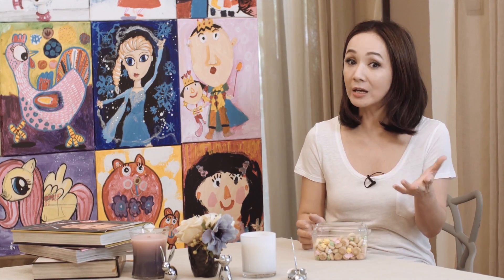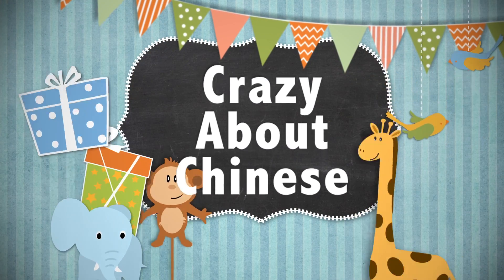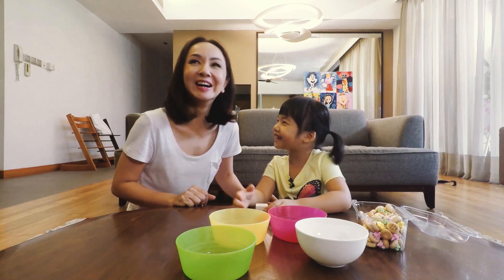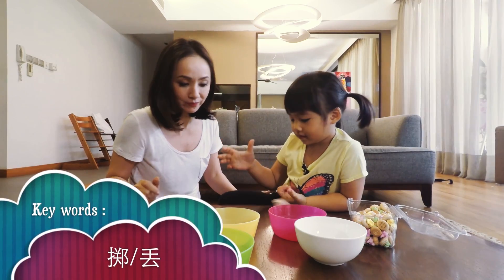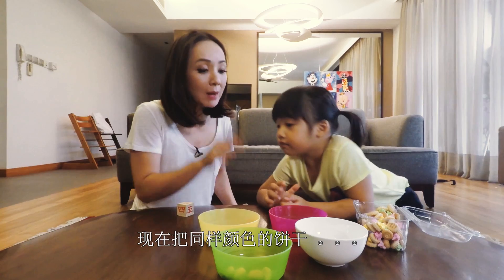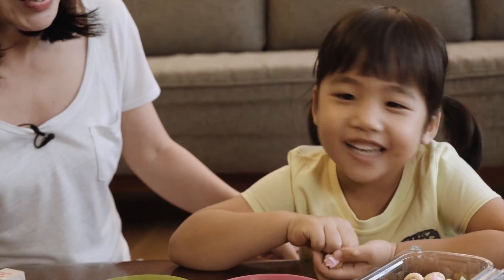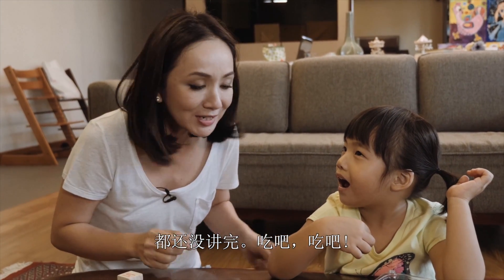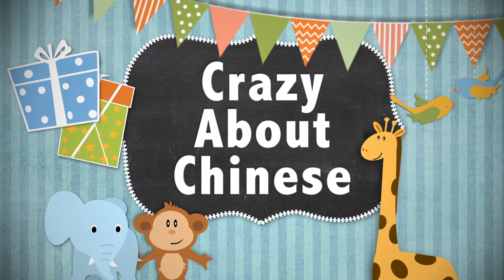SORT & COUNT IN CHINESE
This is a simple game that teaches sorting and counting skills for the little ones 2-4 years. These skills provide a foundation for Math learning later on. If you have an older child, get him/her to conduct this game! Play and say in Mandarin!

1.Bike Rides - The Green Orbs
2.Dog Park - Silent Partner
3.Ponies and Balloon - The Green Orbs
4. At The Fair - The Green Orbs
5. Mr Turtle - The Green Orbs
6. Claudio The Worm - The Green Orbs